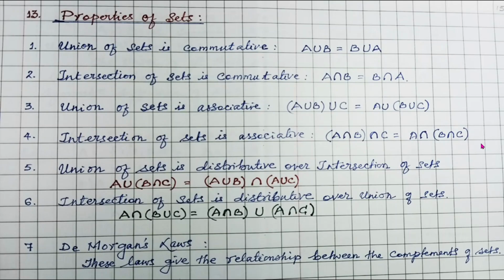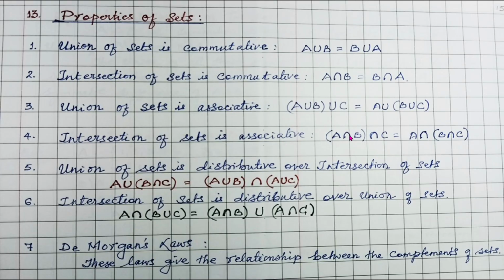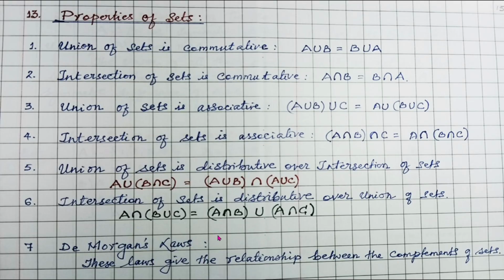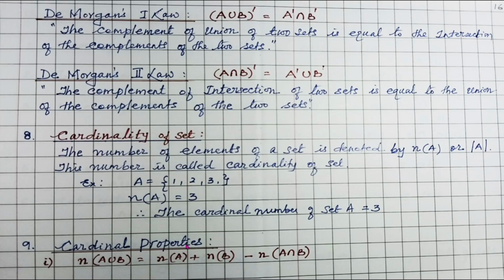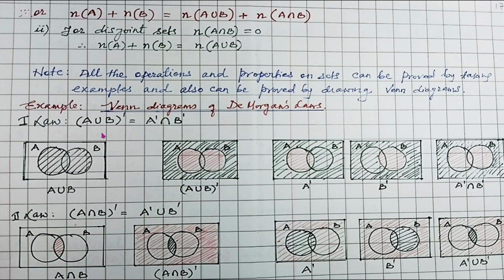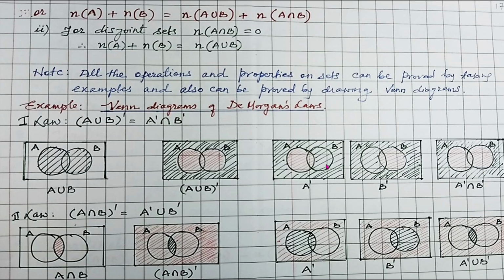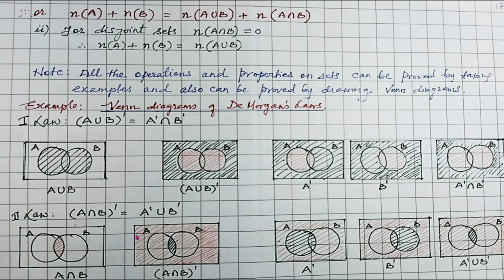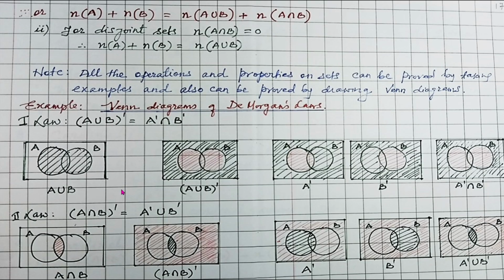What is a Set Part 03 ? Learning De' Morgan's Laws. Venn Diagrams of Operations and Properties.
What is a set ? Meaning, definition and representation is discussed with examples.
Elements of a set, meaning and definition.
Methods of representing sets is explained with examples.
Description method, Roster method, Rule method of representing of sets is discussed with examples.
The different types of sets, their meaning and definition with examples is explained.
Operations on sets is discussed with examples.
Properties of sets is discussed with examples.
Union of sets, Intersection of sets, Complement of set, Difference of sets, Symmetric difference is discussed with examples.
Distributive property, cardinal property, commutative property is discussed with examples.
DE' Morgan's  Laws are explained with examples.
Cardinal properties and their relation is discussed with examples.
Venn  diagram of properties and operations and sets is given with examples.
De' Morgan's laws are proved by Venn diagrams.
The videos provide all the basics of sets and their properties and operations with Venn diagram for learning to assist in higher studies of the same.
Useful for all learning mathematics.